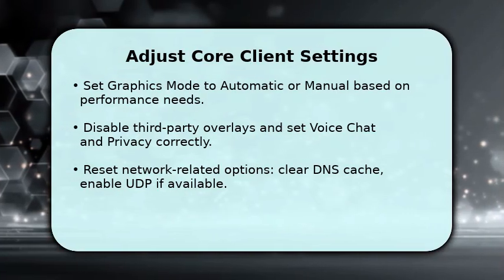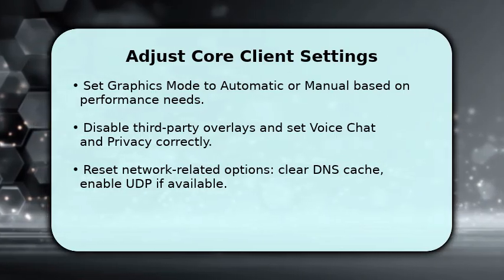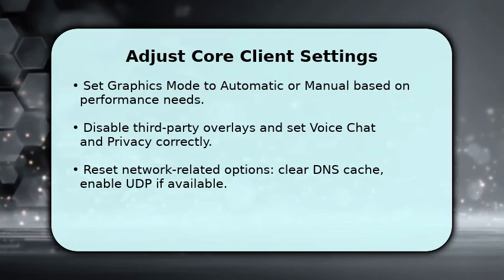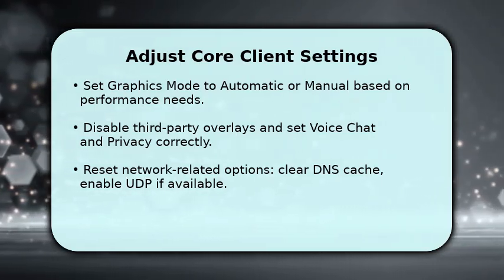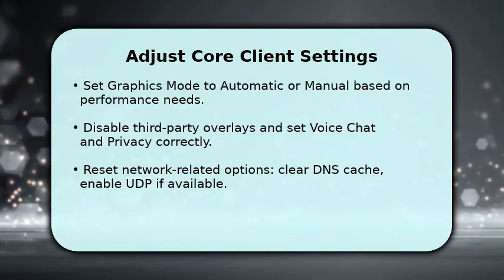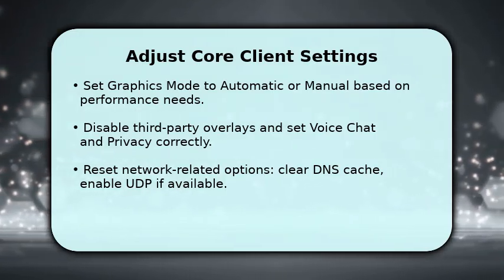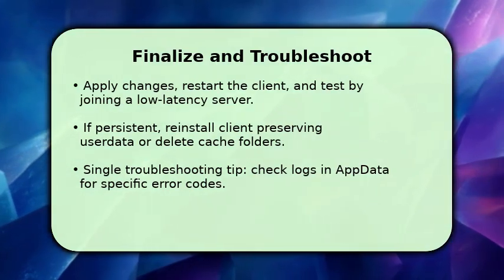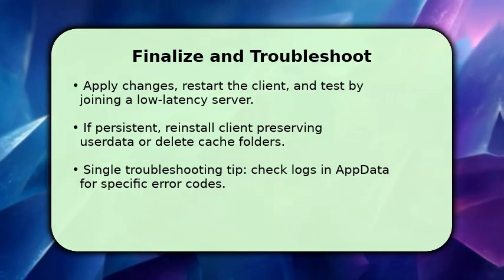How to Fix Client Settings Roblox - Step by Step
Learn the step-by extricate process to fix client settings on Roblox with our detailed guide. Whether you're encountering glitches or need assistance, this video will walk through each adjustment needed for a seamless gaming experience.